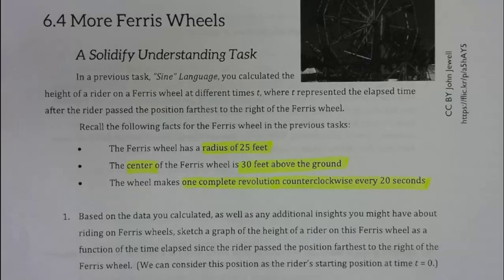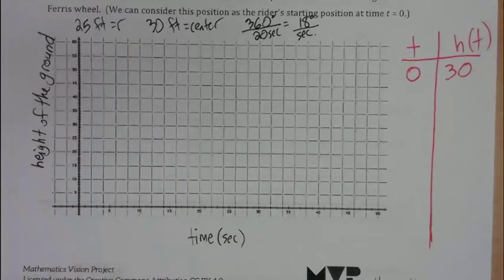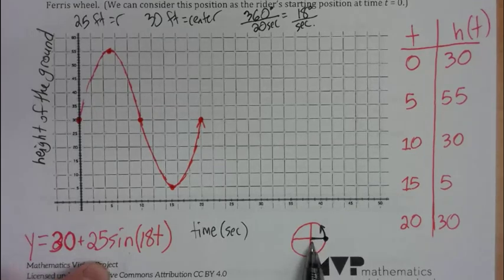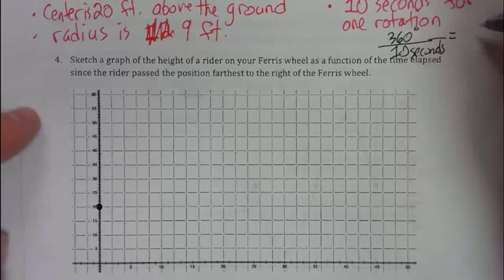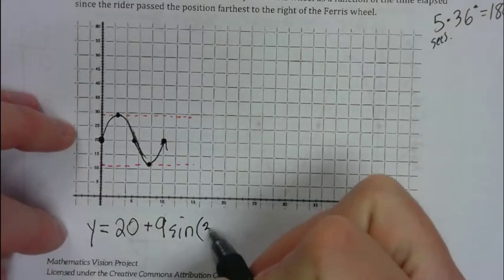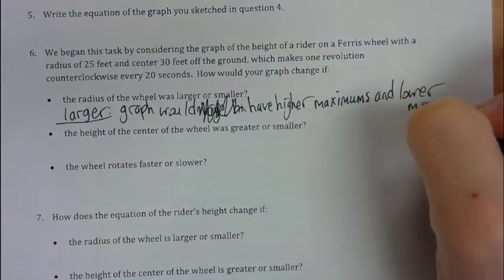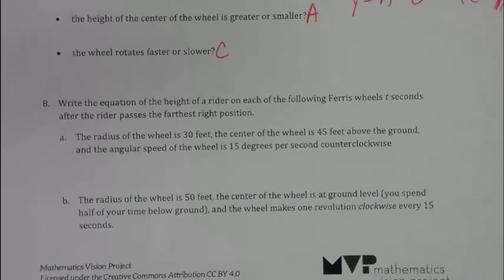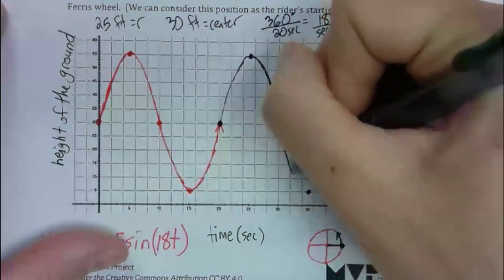6.4 More Ferris Wheels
Graphing a sine function to represent the height of a passenger off of the ground on a Ferris Wheel.